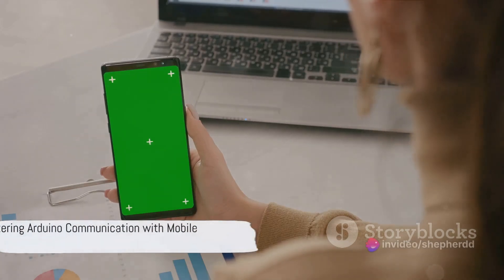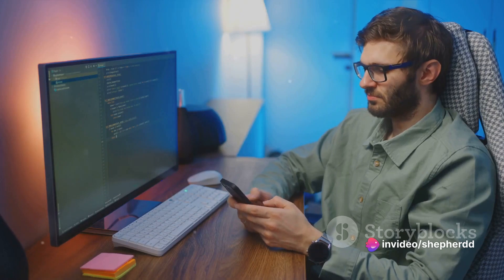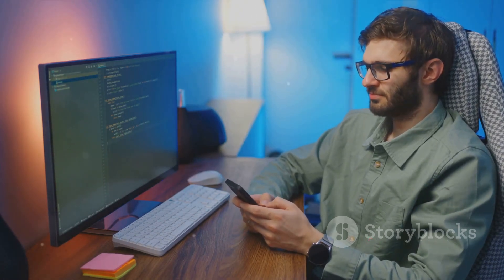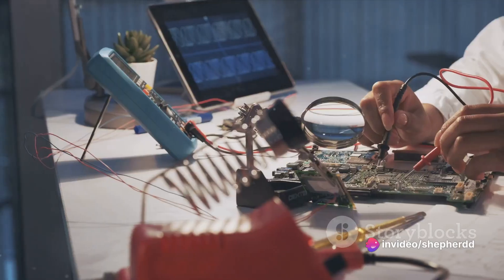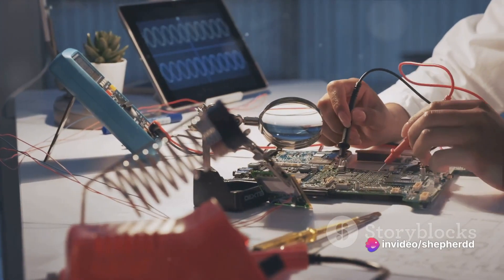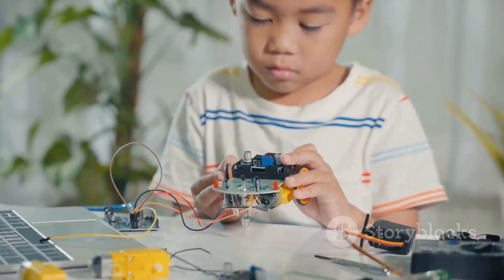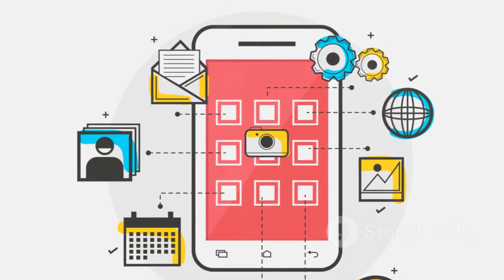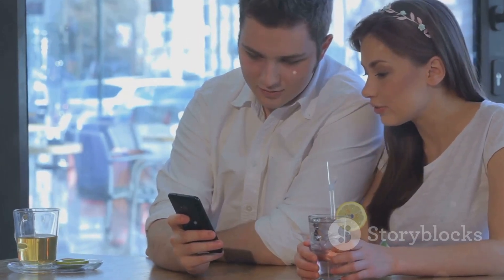Apps Communicate with Arduino Sensors-Promo Video